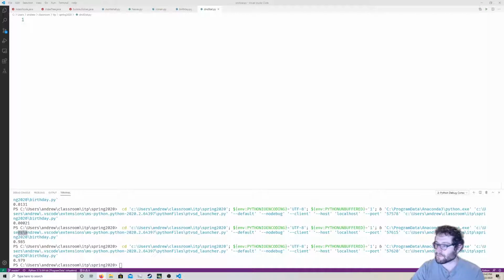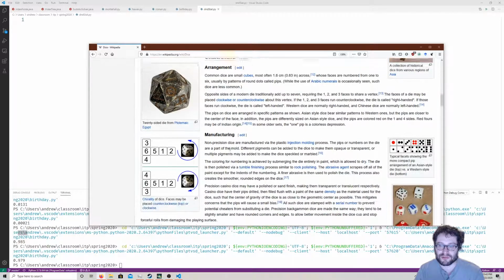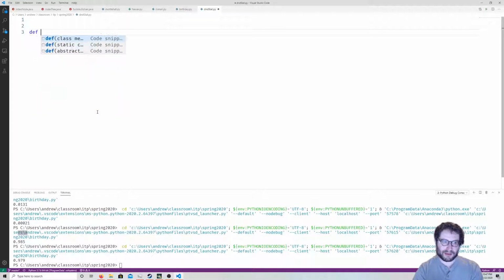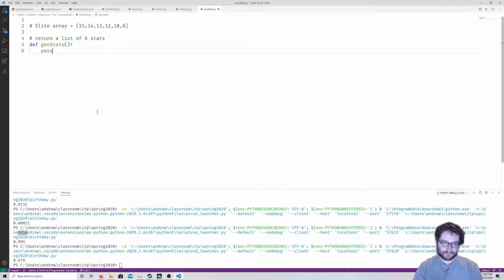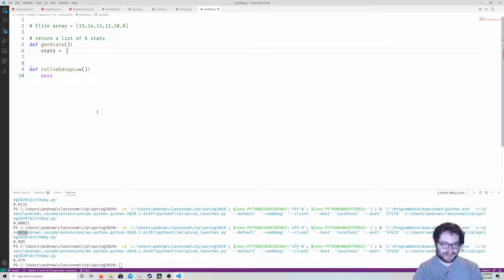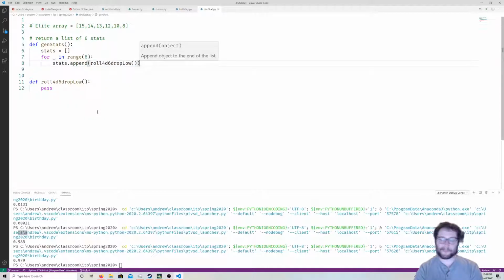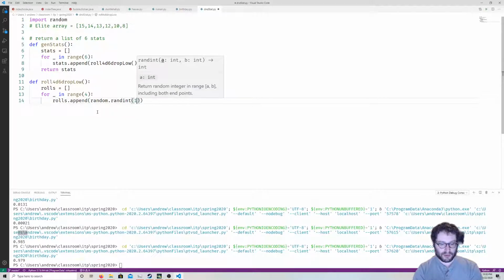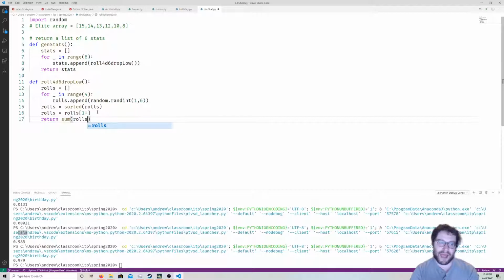Stat Rolling 1